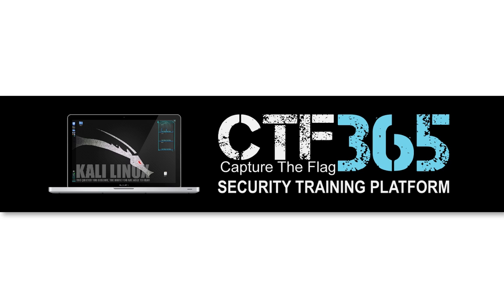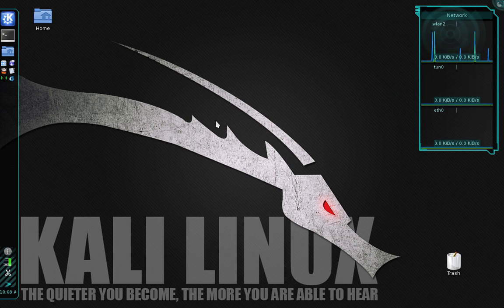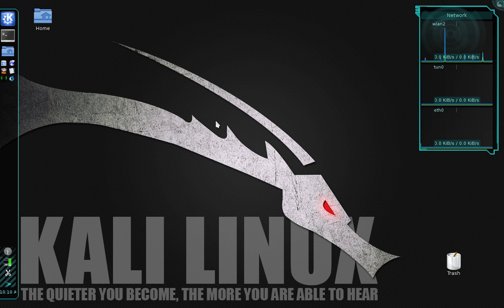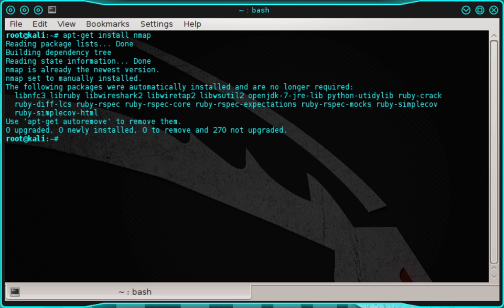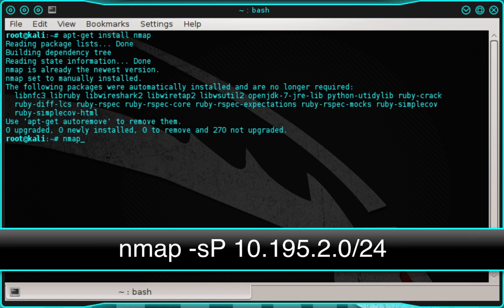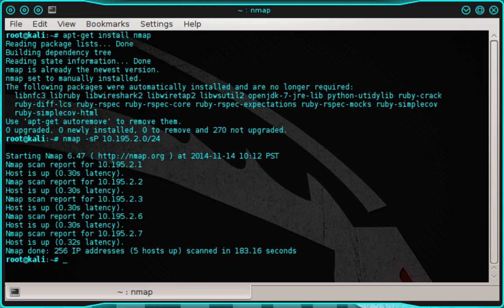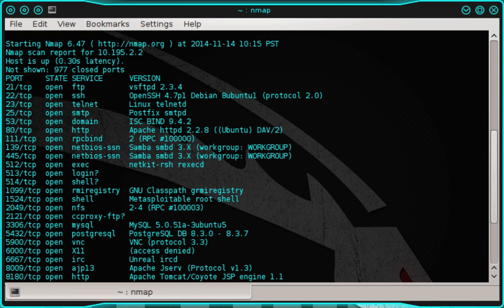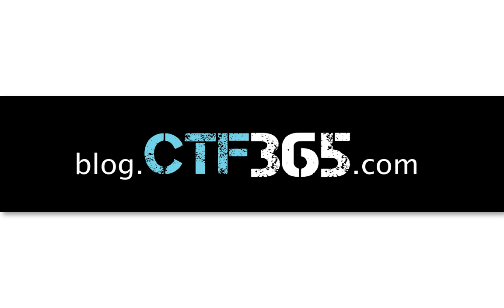CTF365 - How to discover targets with Nmap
In this tutorial, I'm going to teach you how to use Nmap to discover and scan targets.

If you don't already have a CTF365 account, you can sign up

CTF365's free account users can use Nmap to scan our vulnerable-by-design servers. Bronze, silver, and gold users can use it to scan fortresses in the main arena.

CTF365 VPN TUTORIALS